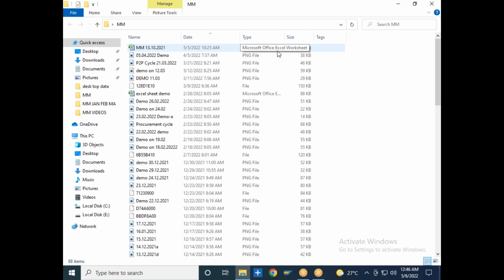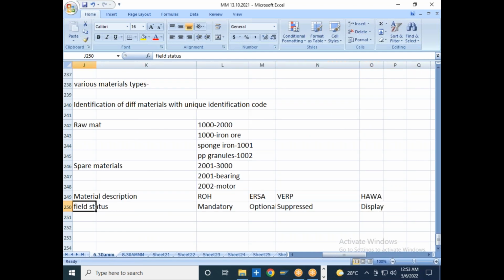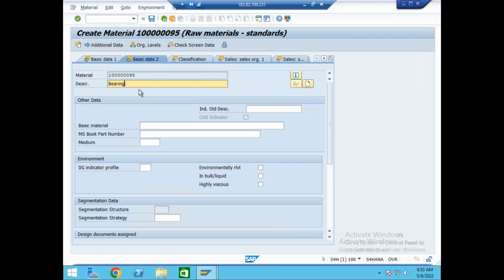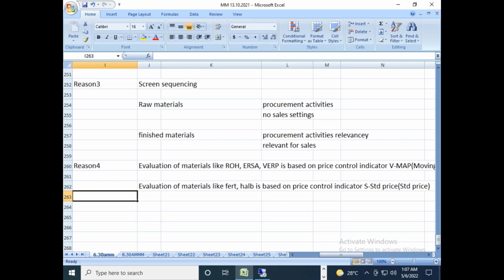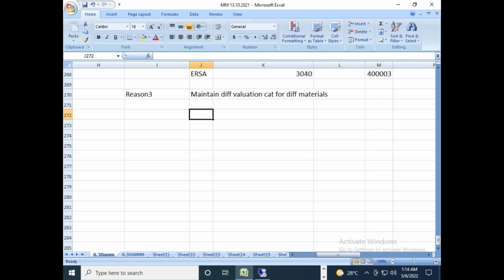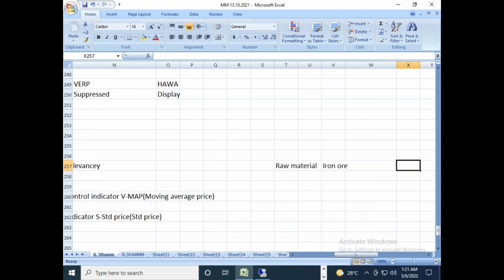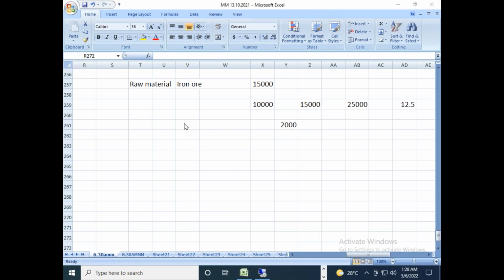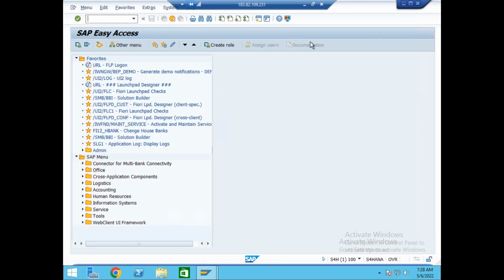SAP Online Training